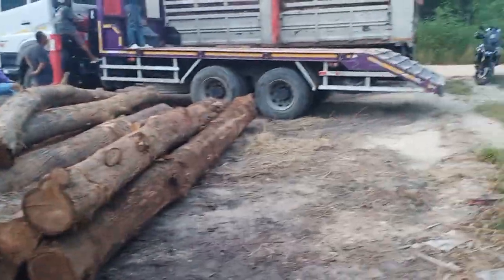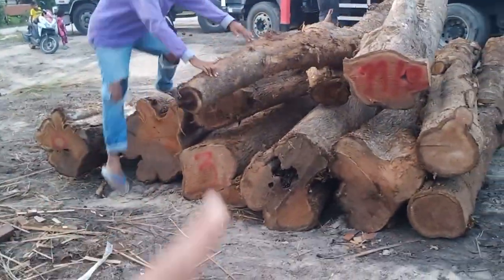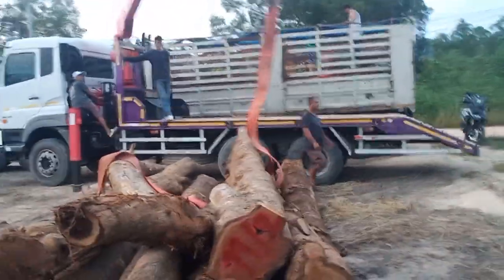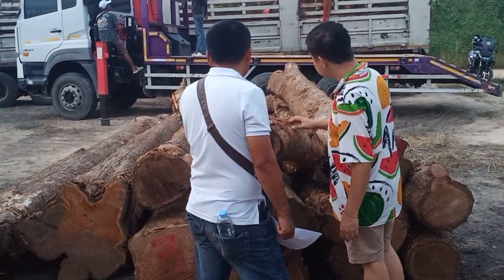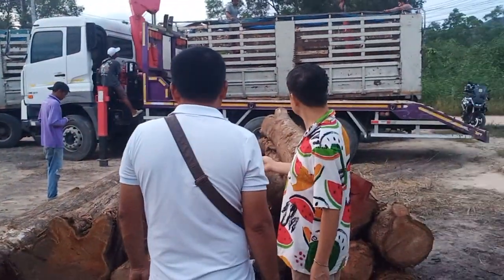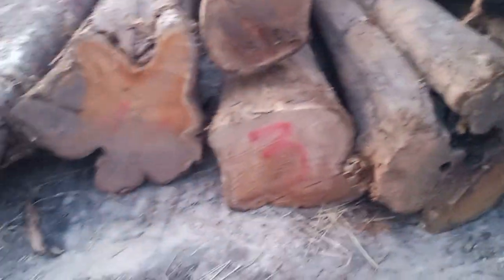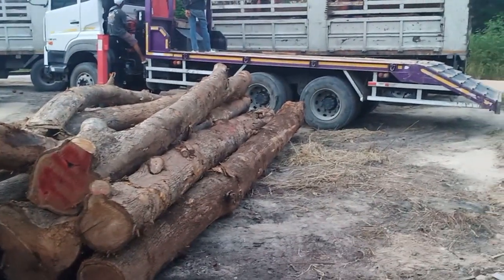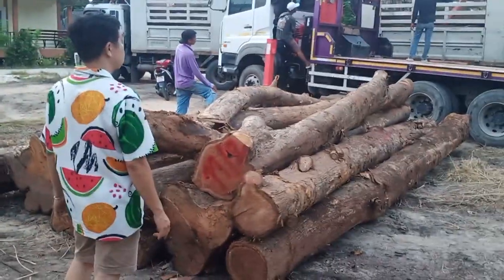Teak Wood - taking delivery for use in our clients villa